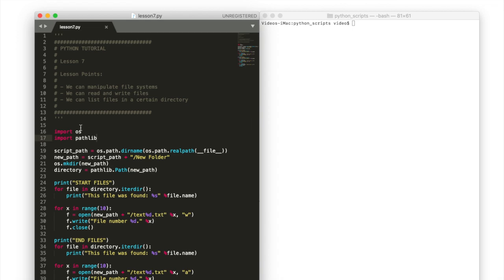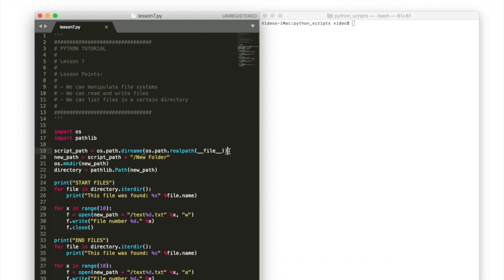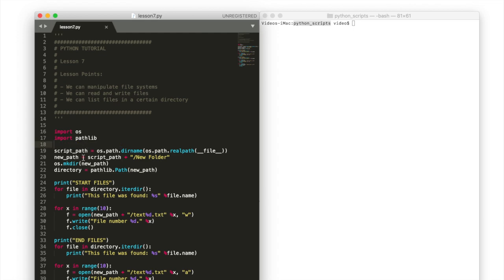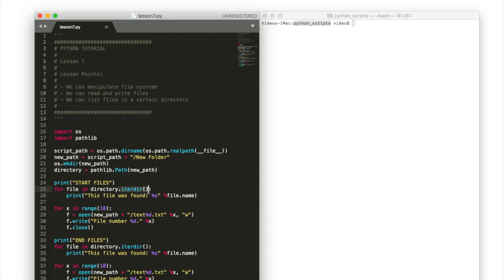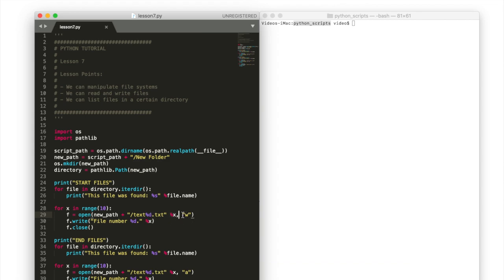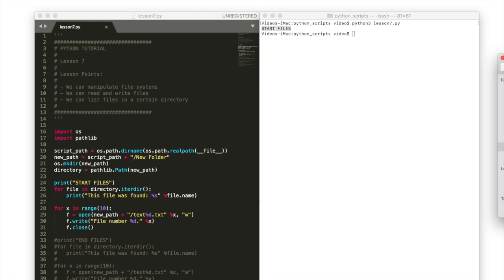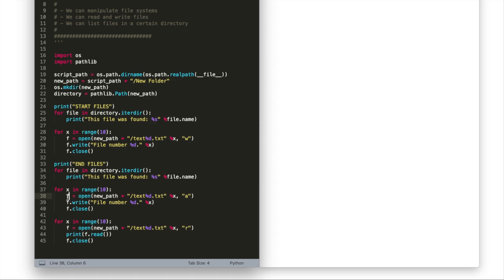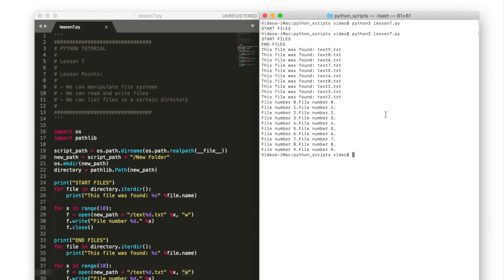Python - Using Files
How to open, close, read and write to files in python.